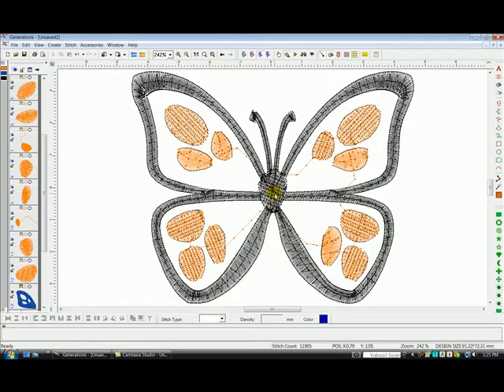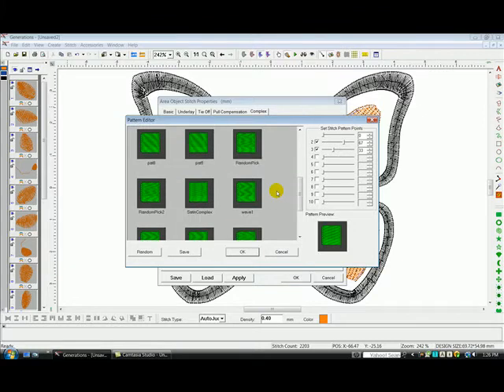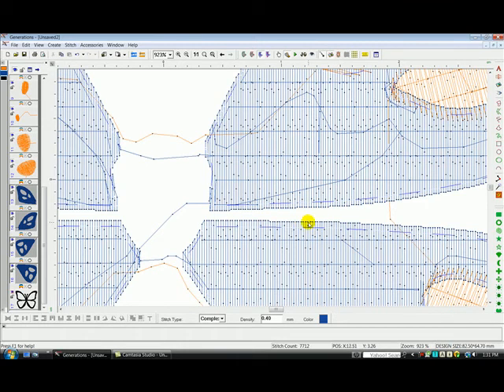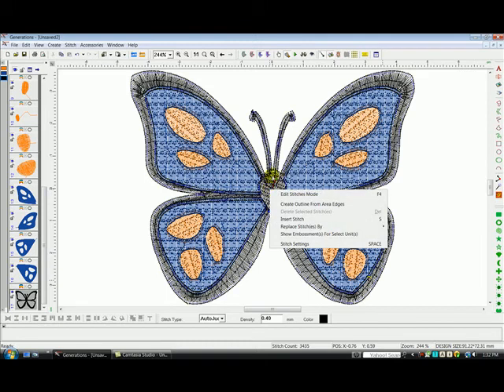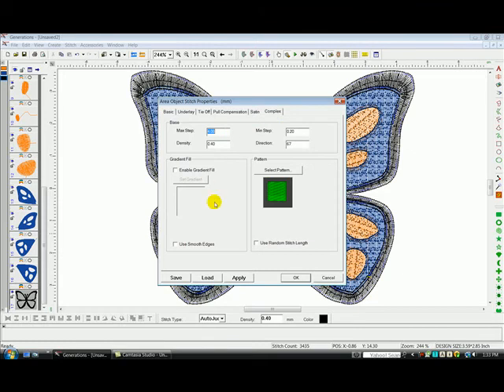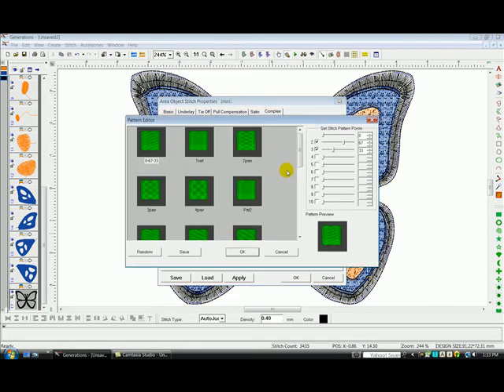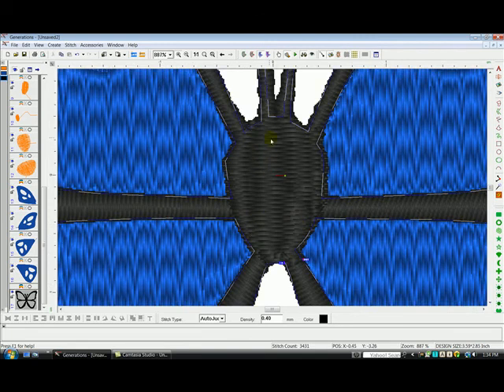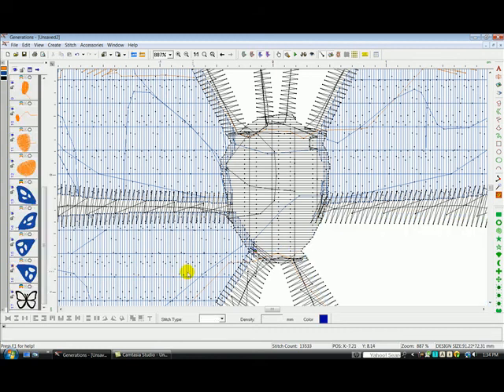Generations Butterfly Modifications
In this video we endeavor to make this design our design.  We use different fill patterns created in the Stitch Pattern function.  We also change the way the stitches flow within areas (using the OUT tags) and how to create smooth edges.  We also illustrate how complex areas can be changed in a AutoJudge area without impacting any satin sections for an AutoJudge object.